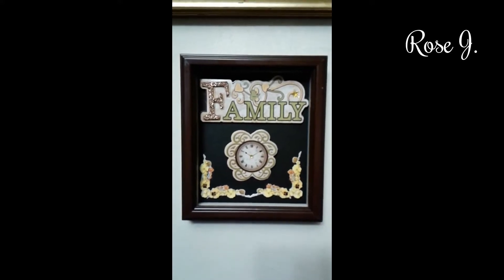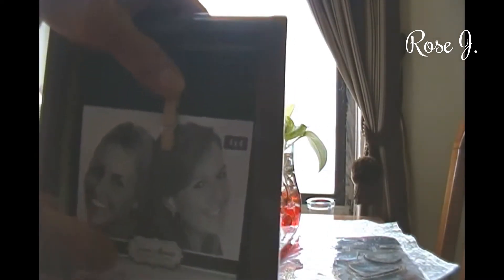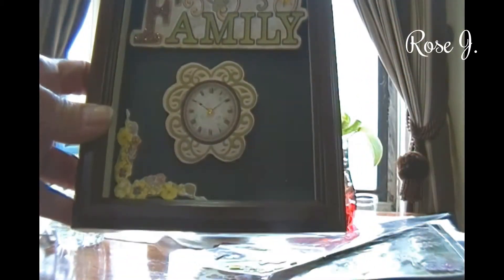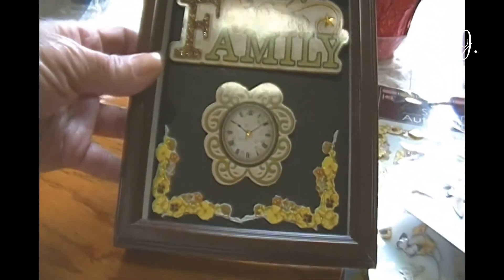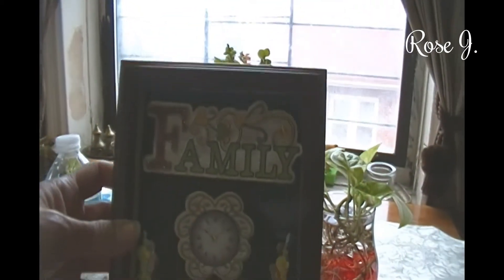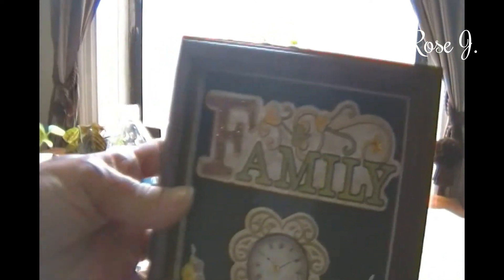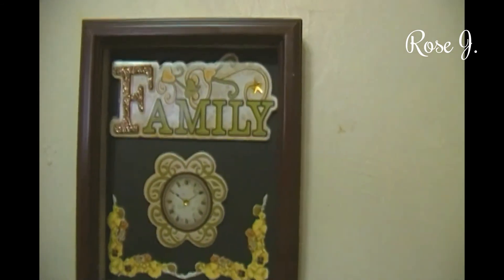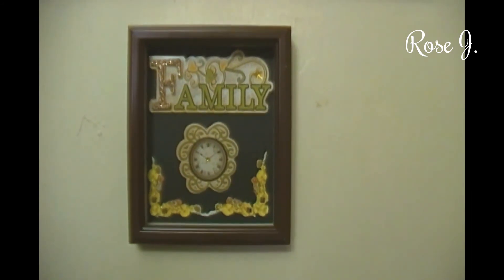Dollar Tree DIY ( Shadow Box )